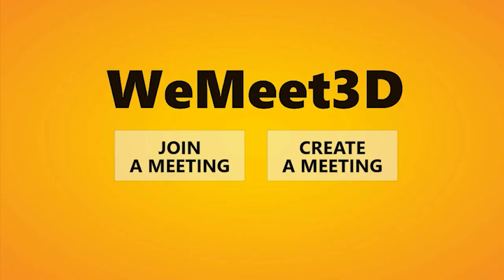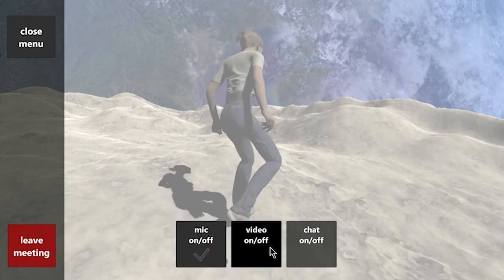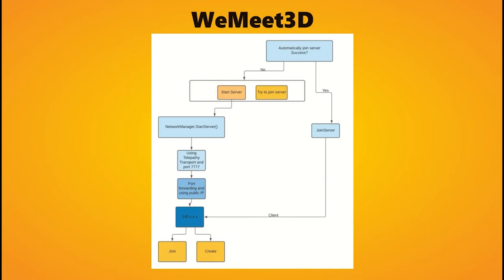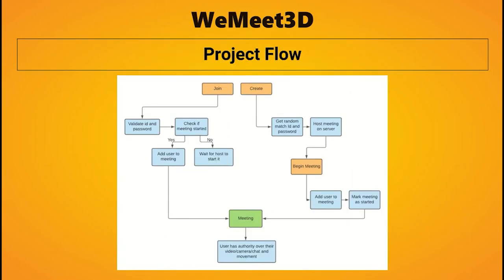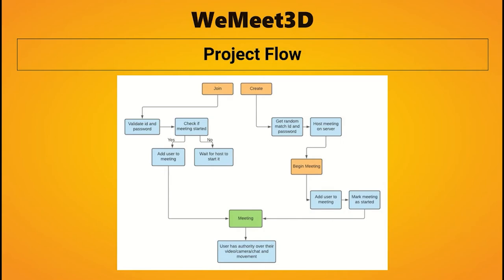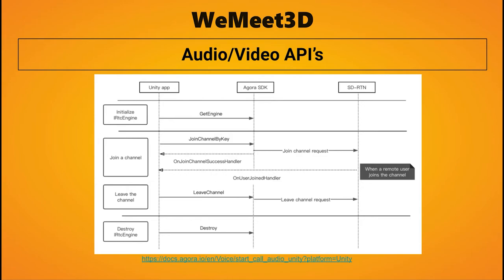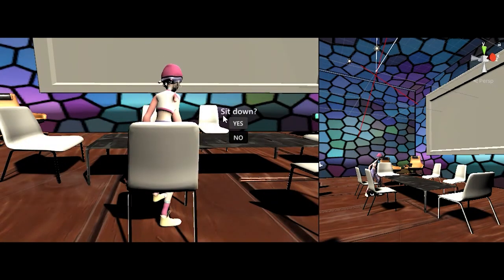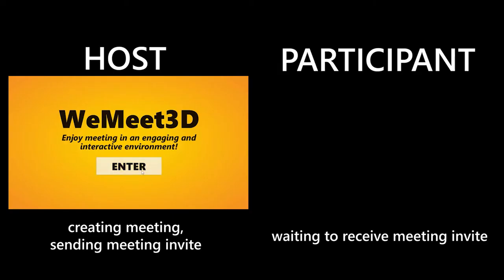WeMeet3D | Final Project Video - Team 7 - EECS 582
This is the final project video for WeMeet3D.  Team 7 is Anjali Pare, Sindhu Shakamuri, Victoria Maldonado, Jamima Abdul Hakkeem, and Connie Li.

EECS 582, Senior Capstone, Spring 2021.